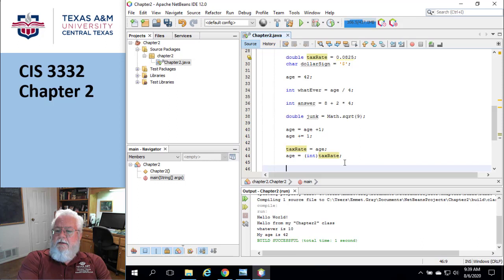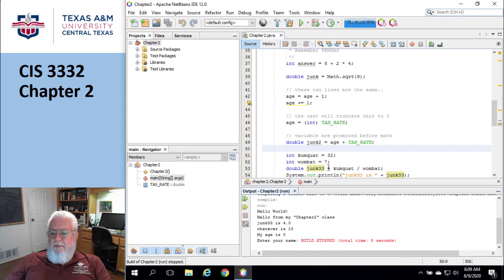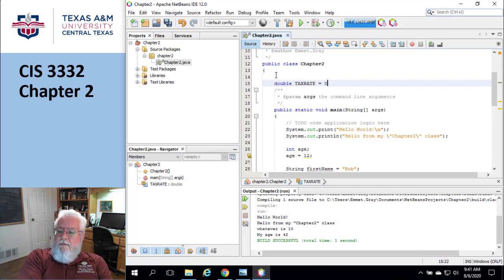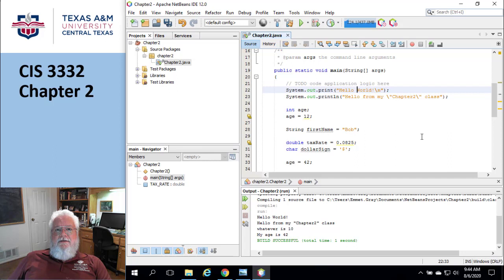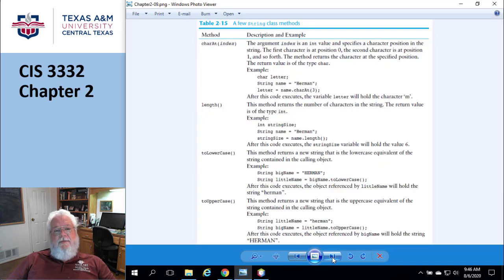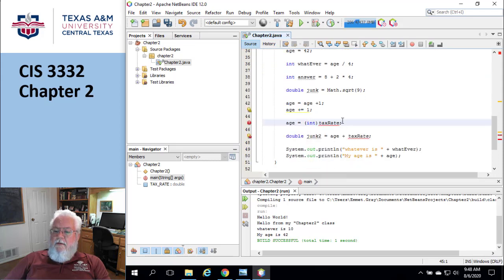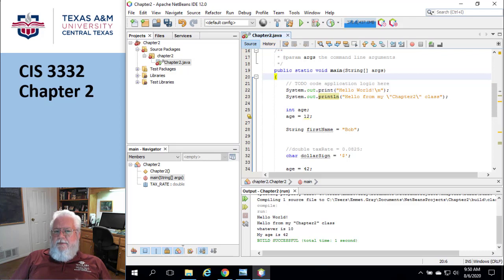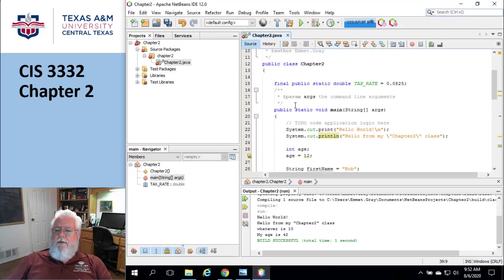CIS3332 Chapter2 Part4